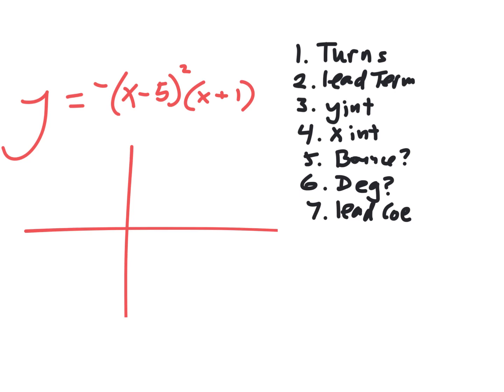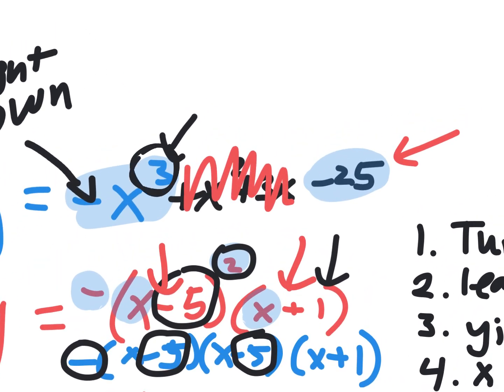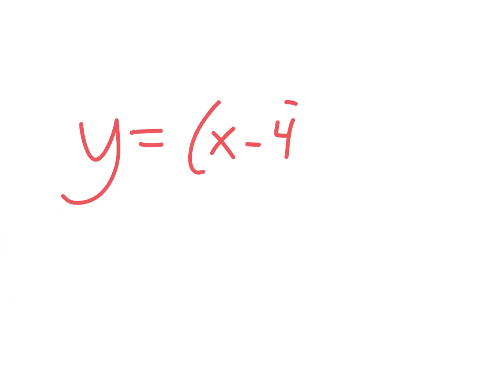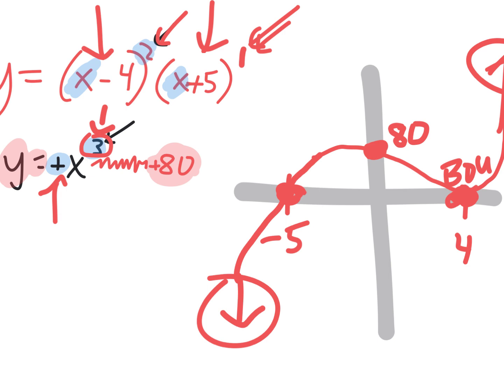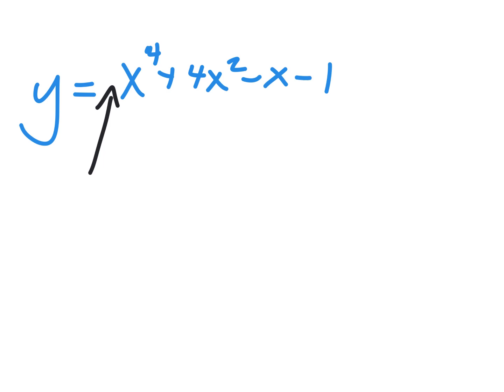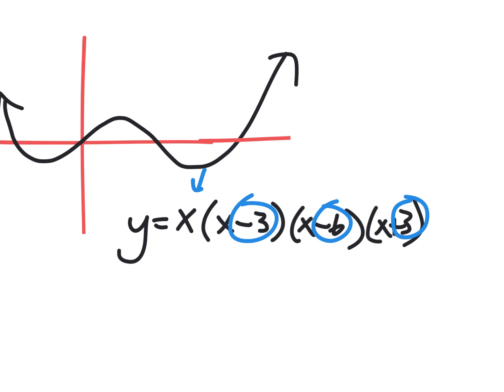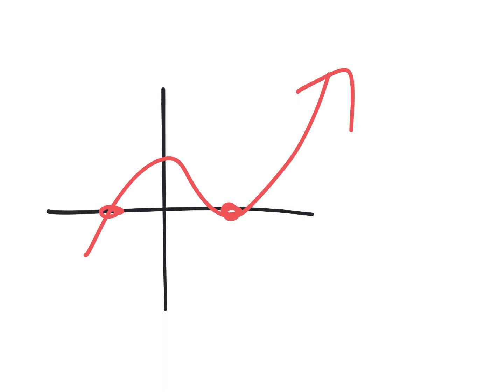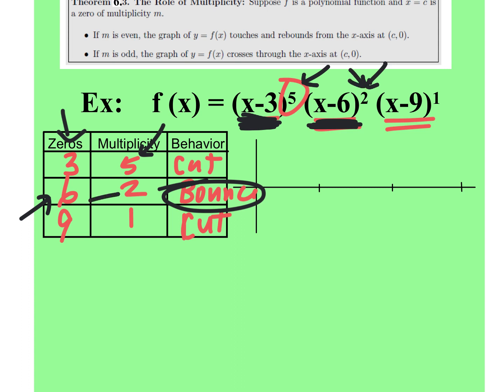nov 16 hpc polynomials day 1